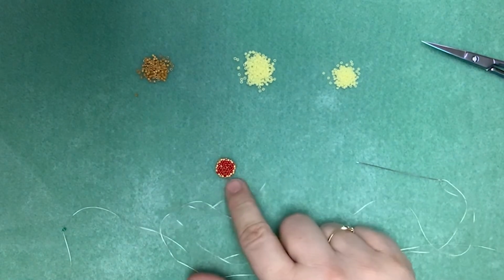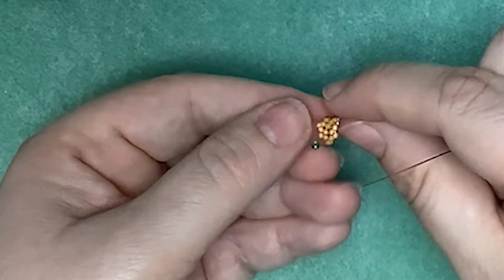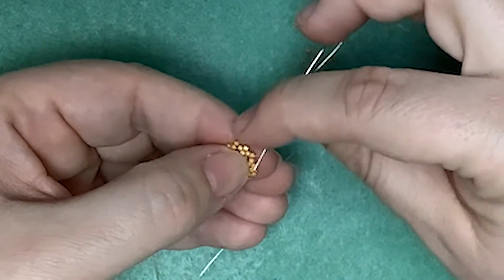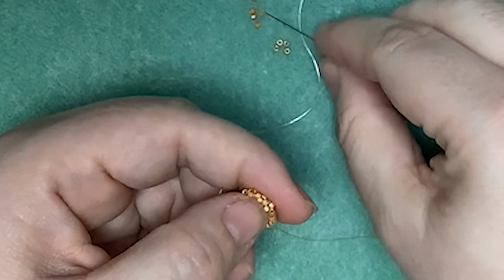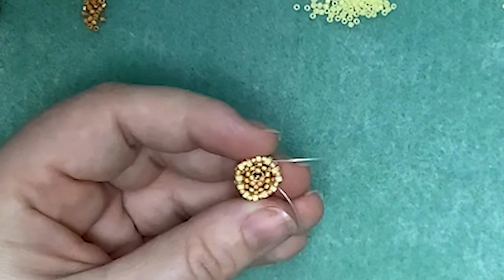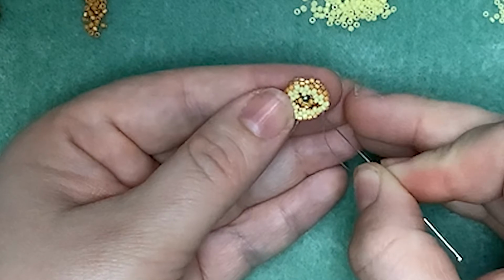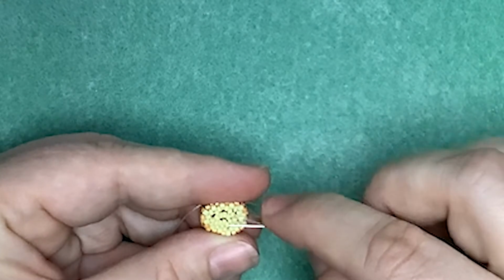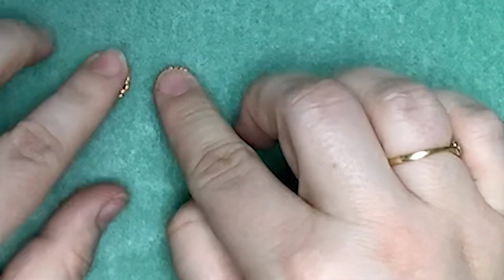Jam Tart Motif - Bakers' Delights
'The Queen of Hearts baked some tarts' ... juicy jam tarts from the Alice in Wonderland Fantasy Necklace.
Join Vicky to stitch a tart case with a sweet filling in Circular Peyote Stitch towards your own Fantasy Necklace project.
The third in a series of nine charm projects to make the Alice in Wonderland Fantasy Necklace.
For more information about the Alice in Wonderland Fantasy Necklace Project including links to all the videos in this series currently available -